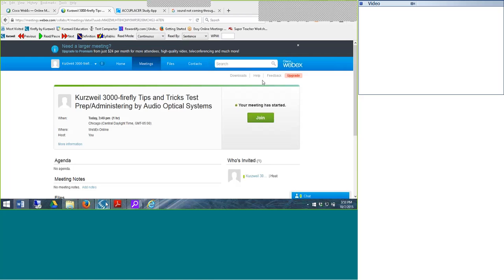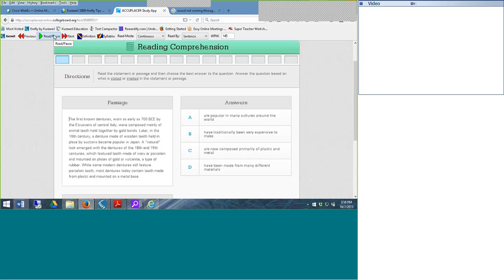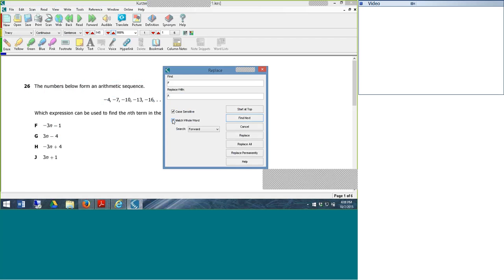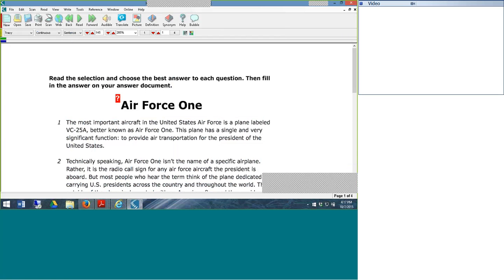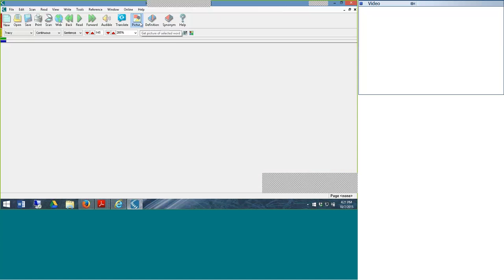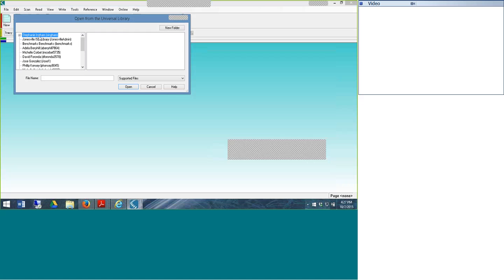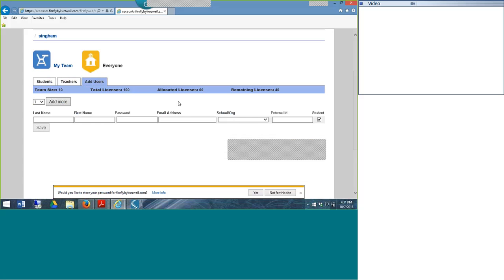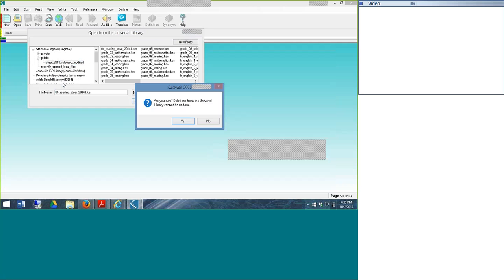Kurzweil 3000 firefly Tips and Tricks Test PrepAdministering by Audio Optical Systems 20151007 2050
These are a few tips we have come up with throughout the years. These suggestions and tips could change after Kurzweil 3000-firefly v14. These are only personal suggestions and may not reflect suggestions of KESI.